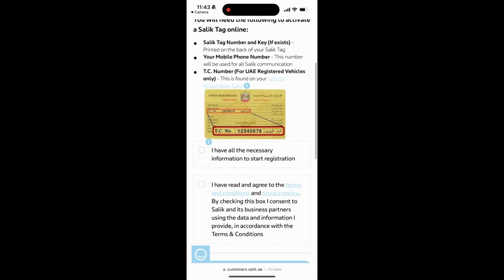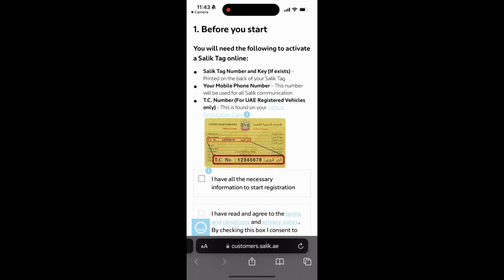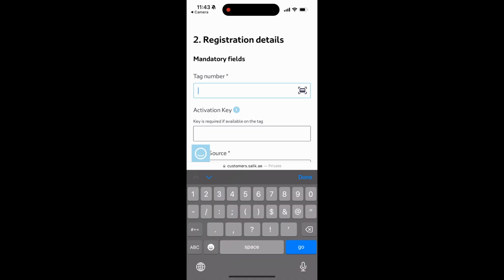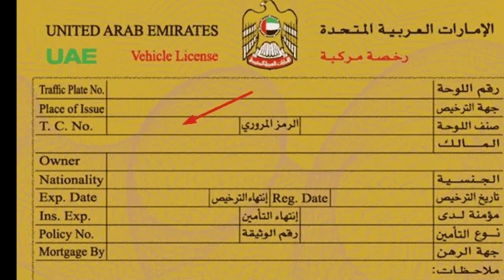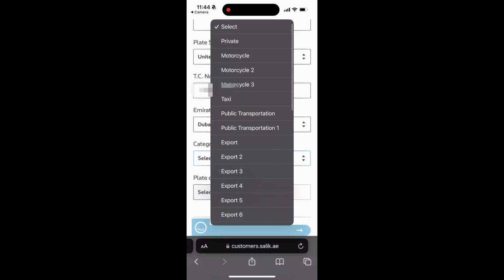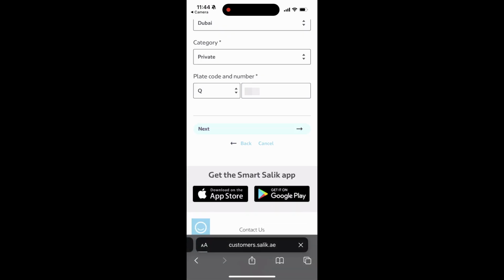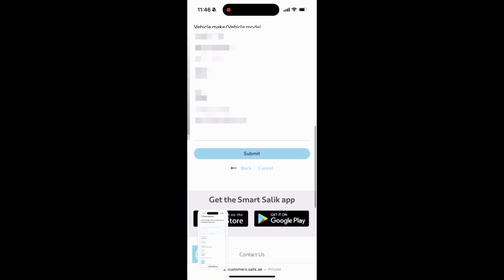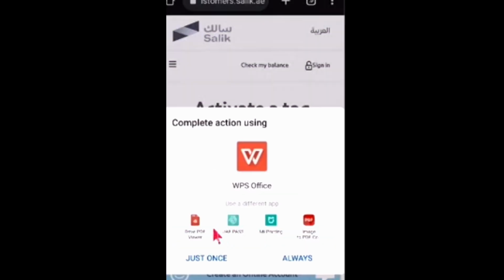How to Activate Salik Tag in 2026 in 2 minutes(FULL GUIDE)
Learn how to activate your Salik tag online in 2026 in under 2 minutes – full step-by-step guide.

Today i got a chance to activate a salik tag and i thought ishould make a video about that so i just recorded this in case its helpful please give it a like
and save it in case needed in future

Salik tag activation
salik tag activation in 2025
how to activate salik tag
dubai salik activation tutorial
how to activate salik card
salik card activation
how to activate salik card online
how to activate salik tag online
salik tag online activation procedure
salik tag online activation
salik tag online activation in 2025
UAE salik tag online activation
uae salik activation
how to activate salik
how to activate salik online
salik online activation